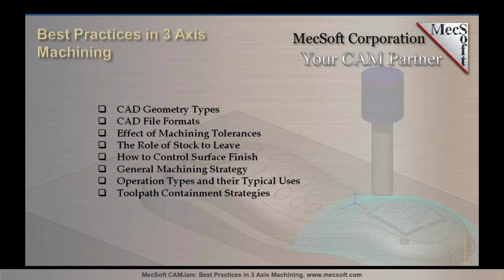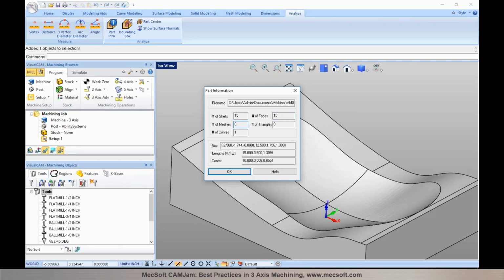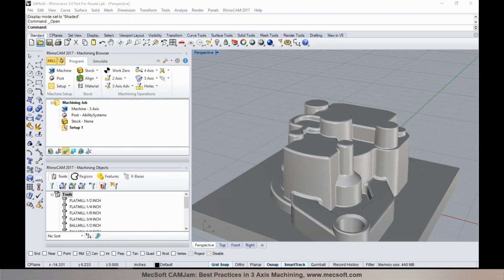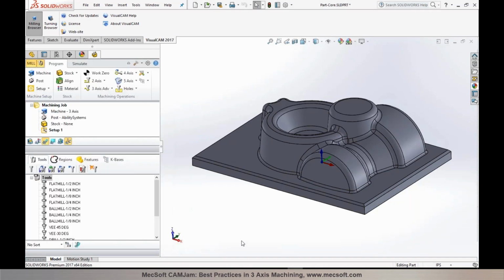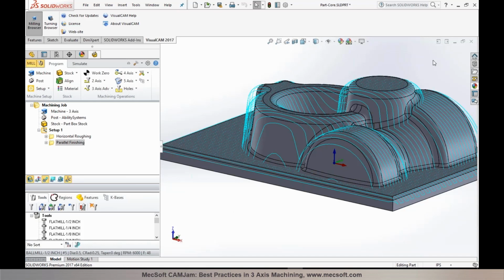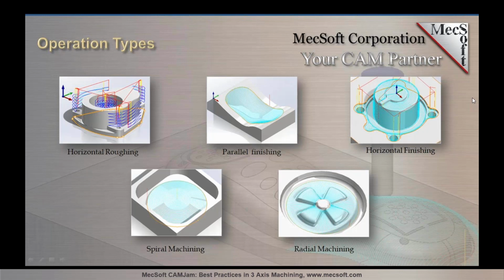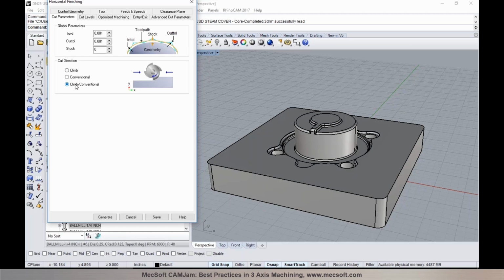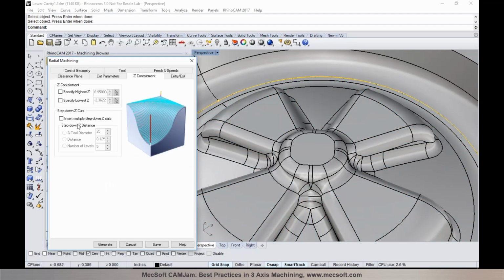CAMJam #036: Best Practices in 3 Axis Machining